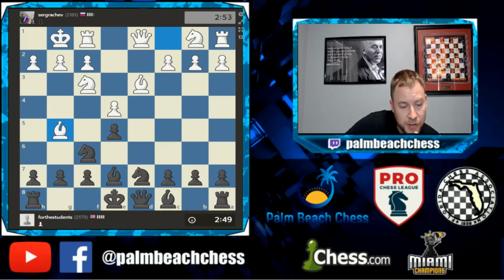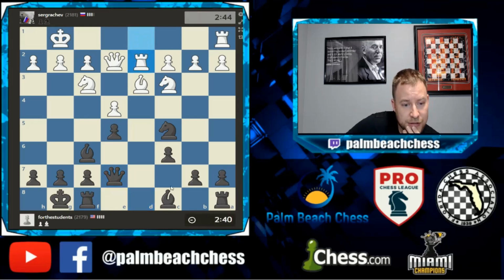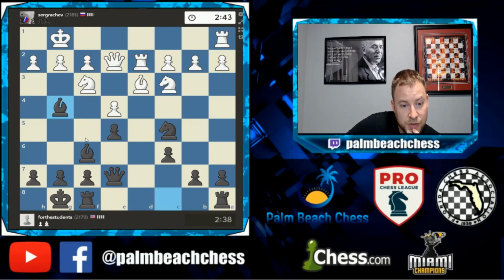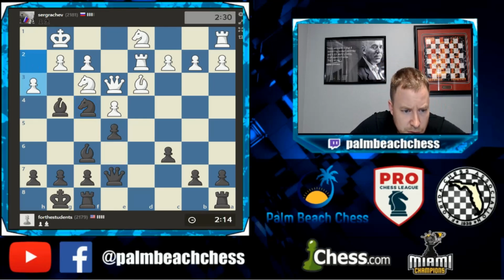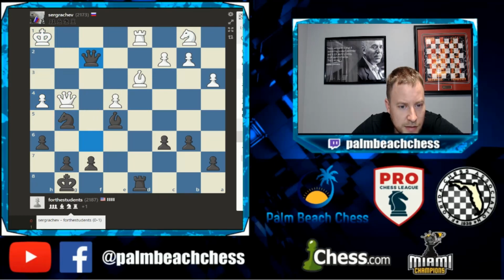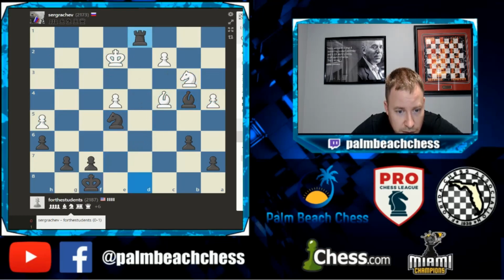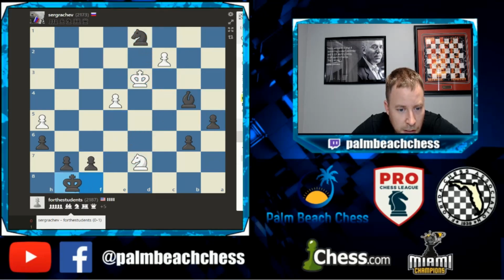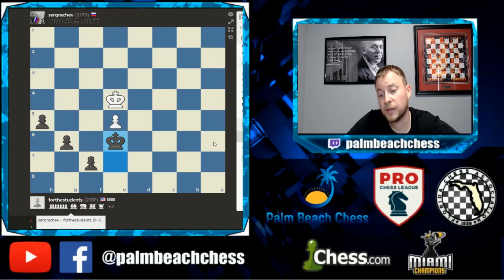Chess Quest to 2200: Game 53 - Pirc With Phillidor Flavor